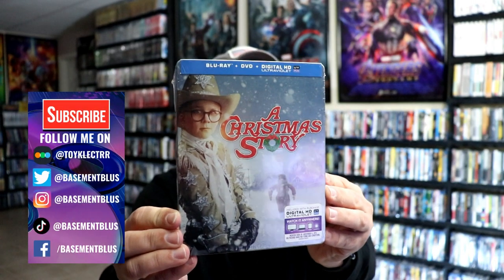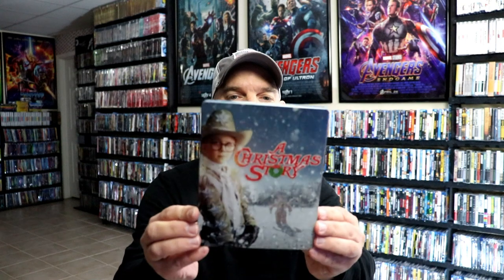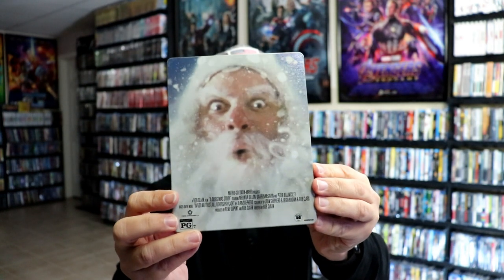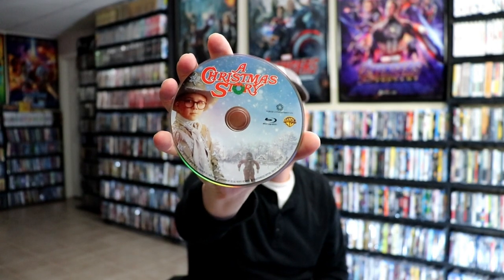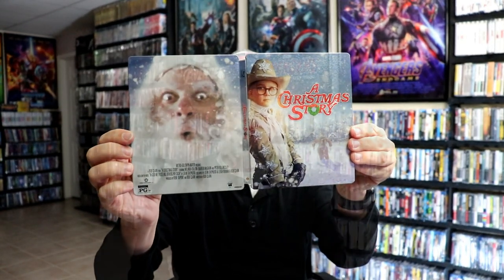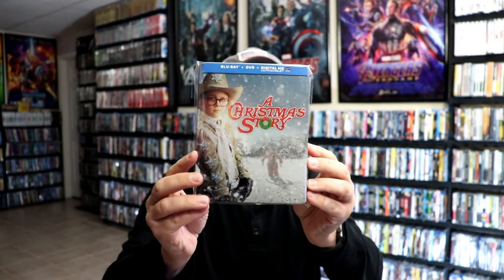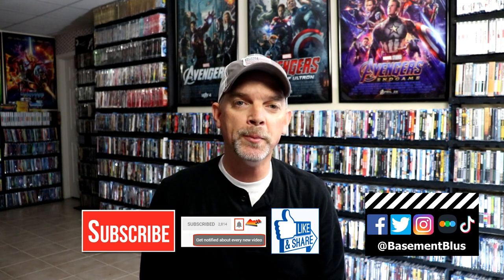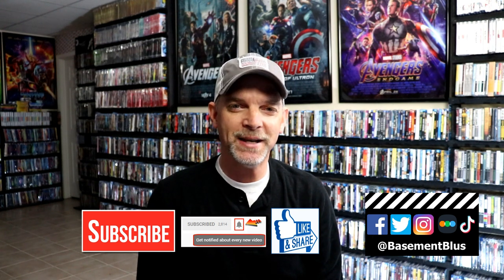A Christmas Story 30th Anniversary Edition Blu-ray Steelbook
Check out the Blu-ray + DVD steelbook for A Christmas Story!

Add the Blu-ray to your collection